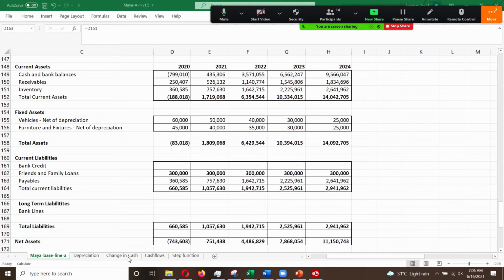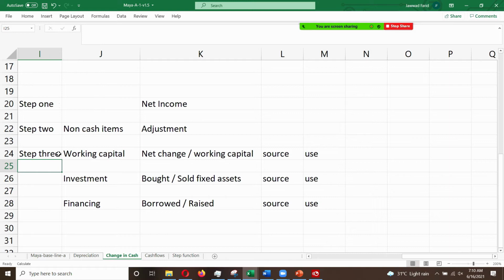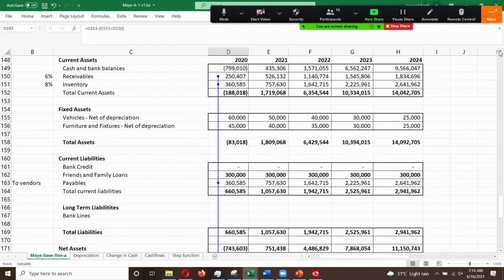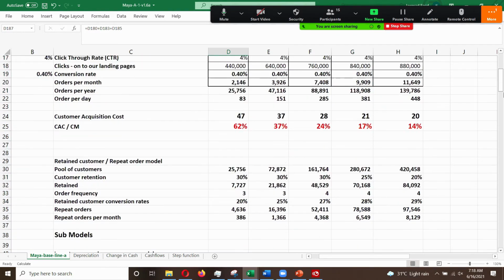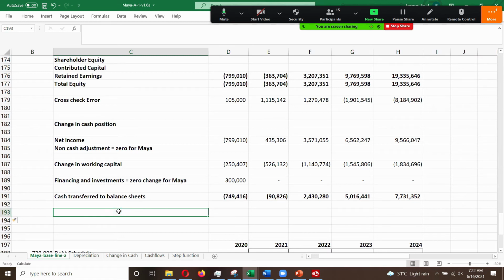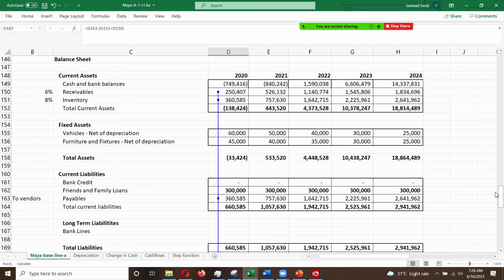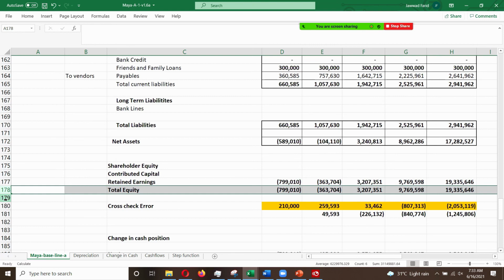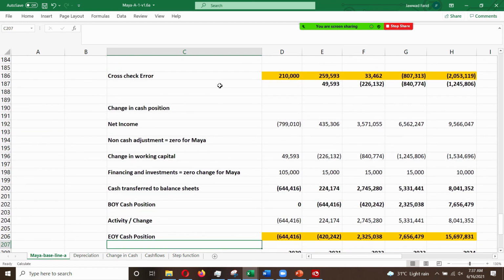Fixing the balance sheet & cash position - Part 3